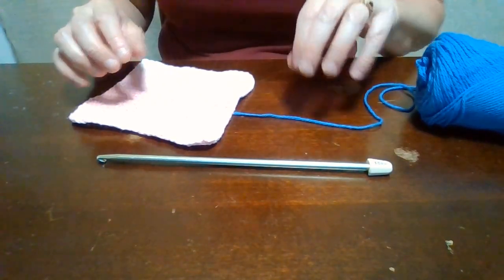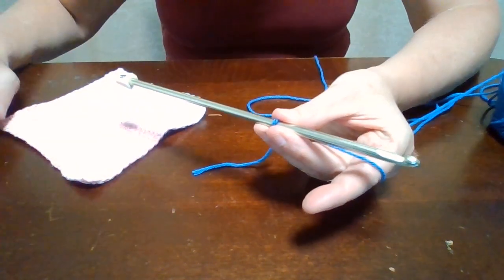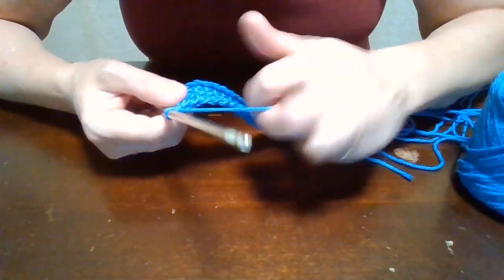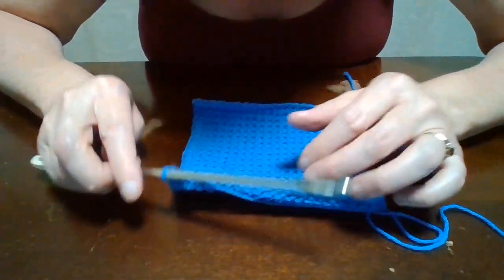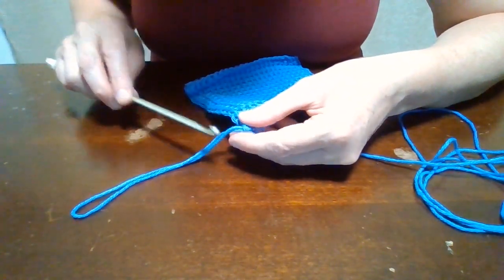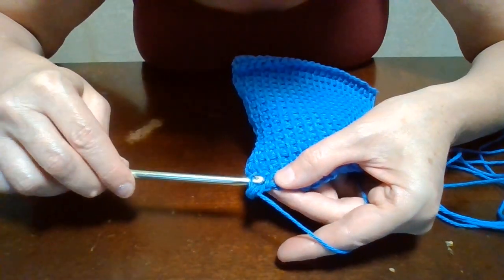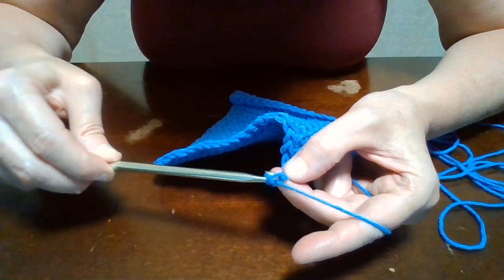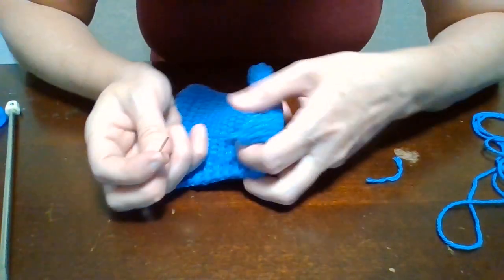EASY homemade dishcloth...THE BEST!!!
Tutorial on how to make your own dishcloth that will last.  Machine wash and dry!